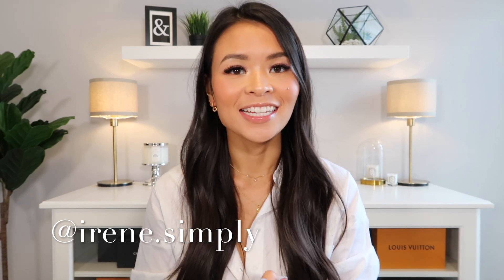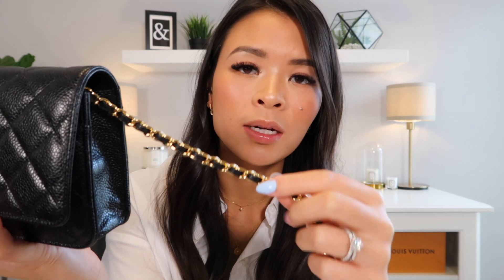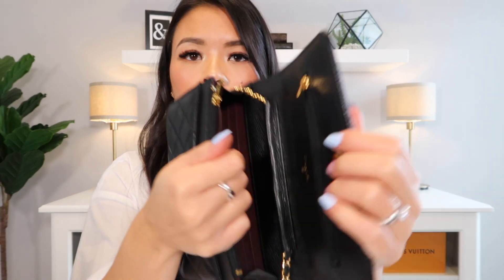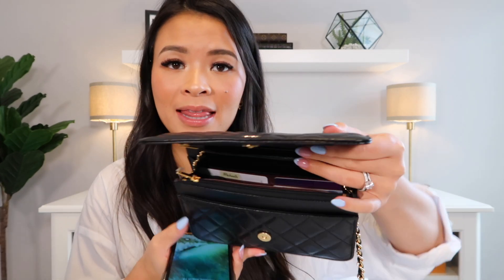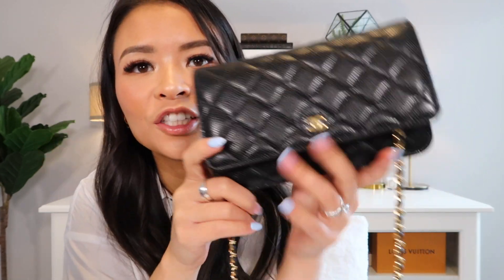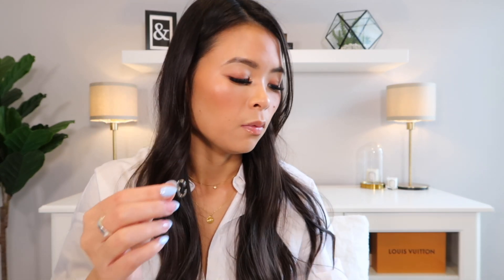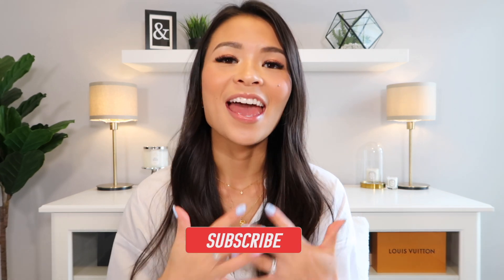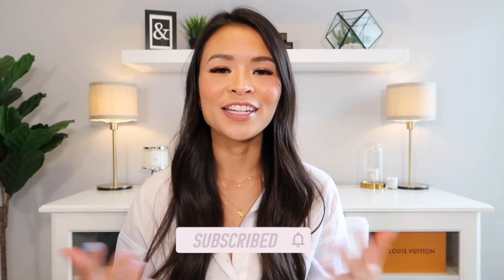CHANEL WALLET ON CHAIN (WOC) MOD SHOTS, WHAT FITS, HONEST REVIEW & FIRST IMPRESSIONS | Irene Simply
Today's video will be my in-depth review, mod shots, what fits inside, and chain adjustments for my Chanel wallet on chain (WOC). This beauty was purchased in July of 2021 and I have used it so much that I feel I can provide honest feedback about the bag itself. Xoxo

Havre De Luxe Classic Wallet on Chain Base Shaper

Time stamps:
1:30 - Dimensions
2:17 - Features
8:02 - What Fits?
16:40 - Chain Adjustments
21:12 - Mod Shots
22:04 - Final Thoughts